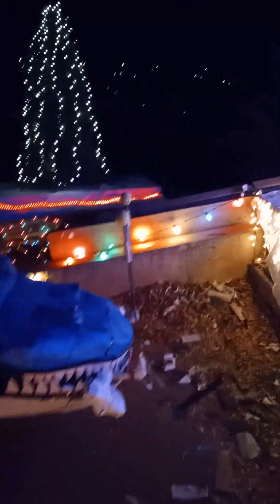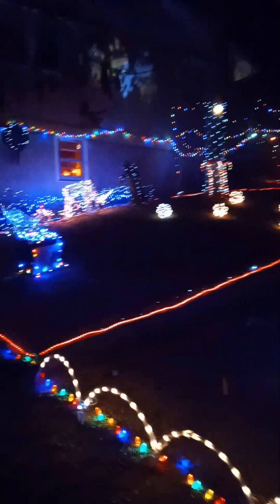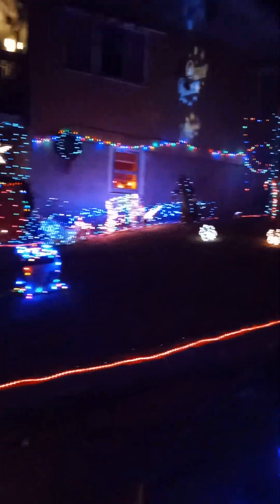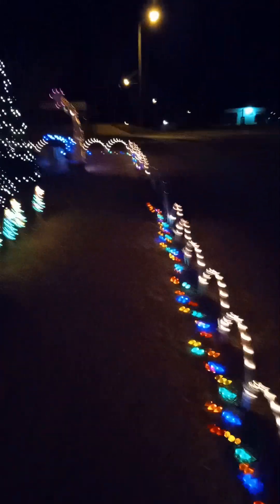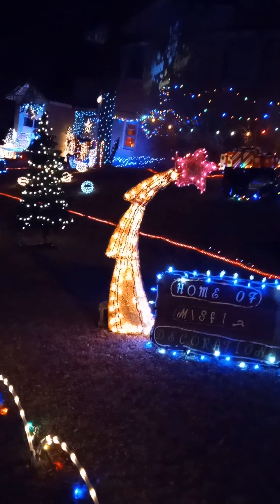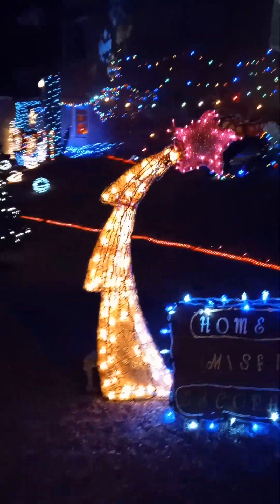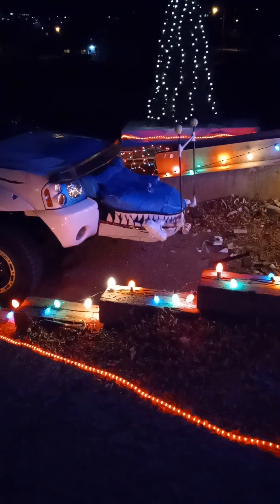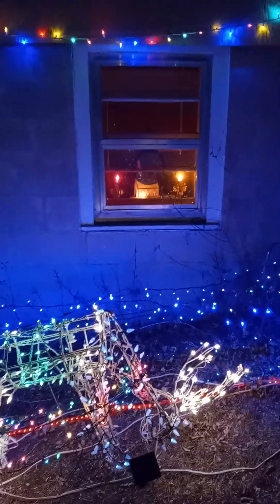Finally finished! 😊. MMMMM Yeeeeeah maybe not! lol